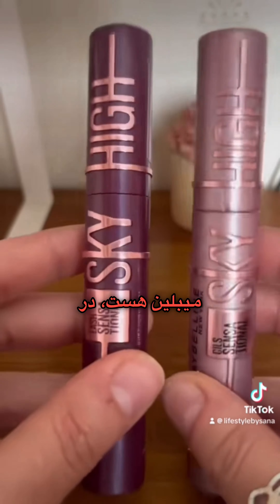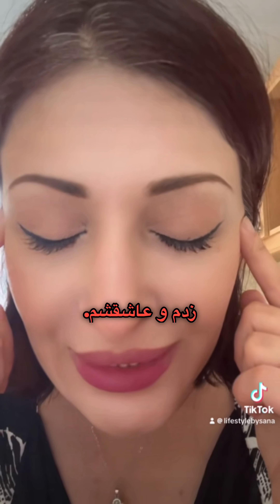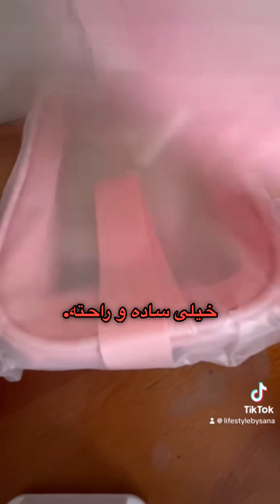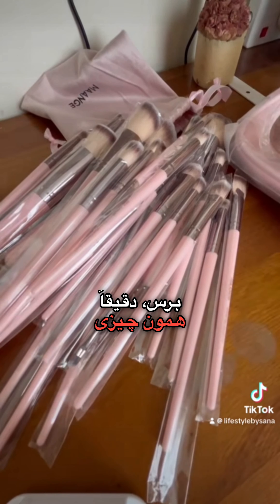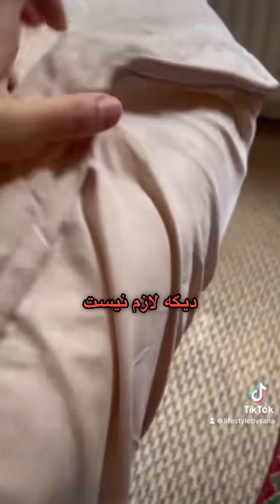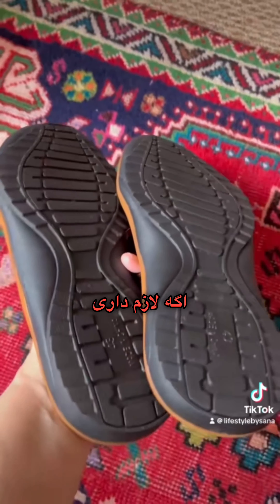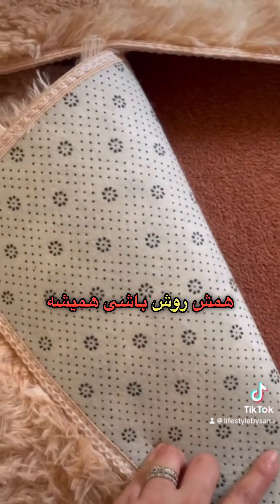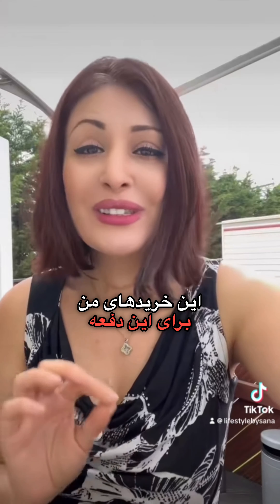خریدهای جدیدم معرفی محصولات عالی ‌و با کیفیت برای مراقبت شخصی و خانه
در این ویدیو، شما با چندین محصول فوق‌العاده آشنا می‌شوید. این محصولات همگی دارای کیفیت بالا و قیمت مناسب هستند و توسط سنا به طور کامل معرفی و توصیه می‌شوند.
لینک تهیه محصولات از کشورهای مختلف👇🏻

آمریکا:
براش شستشوی ماشین
ست براش آرایشی

انگلستان و اروپا
براش شستشوی ماشین
ست براش آرایشی

کانادا
براش شستشوی ماشین
ست براش مکاپ